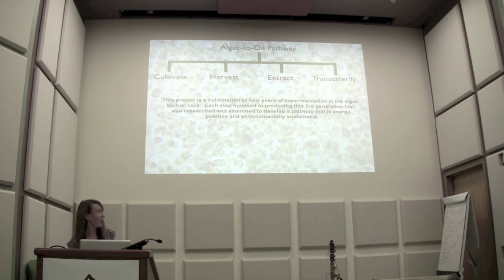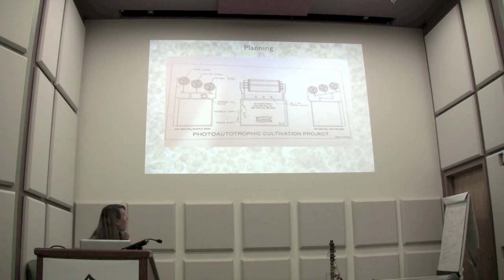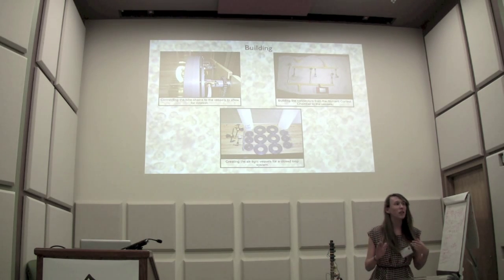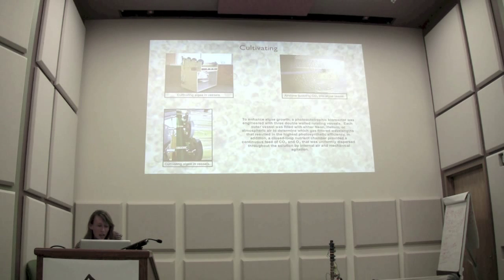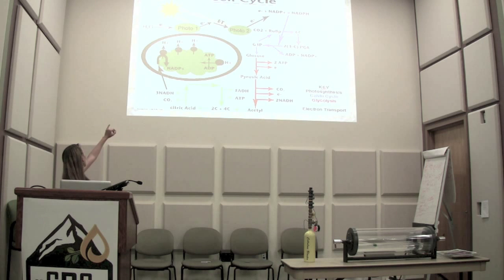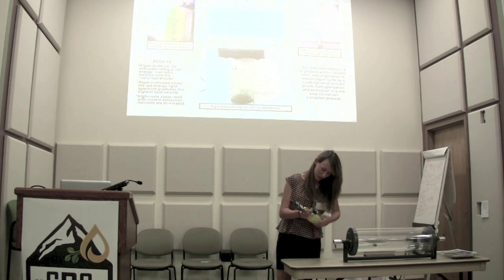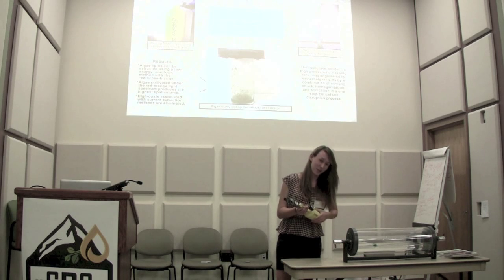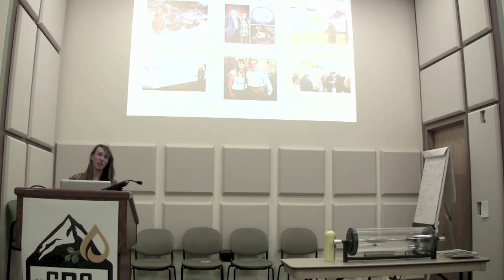Algae to Oil Via Photoautotrophic Cultivation and Osmotic Sonication - Evie Sobczak - 2013 CBC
Algae to Oil Via Photoautotrophic Cultivation and Osmotic Sonication presented by Evie Sobczak at the 2013 Collective Biodiesel Conference
Evie's project is a culmination of four years of experimentation in the algae biofuel race. She worked on producing a 3rd generation fuel that was both energy positive and environmentally stable. She researched and refined her equipment and created innovative processes to develop an environmentally friendly method to cultivate algae, harvest its biomass, extract its lipids and transesterify the oil into an economically viable biofuel.